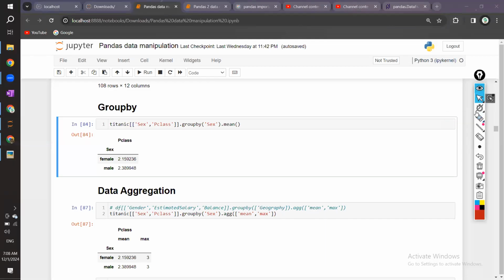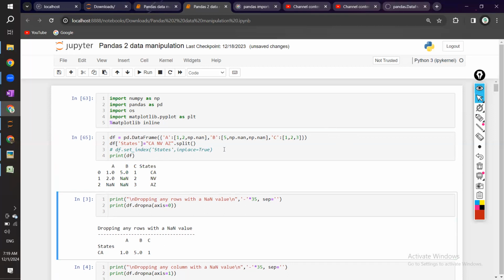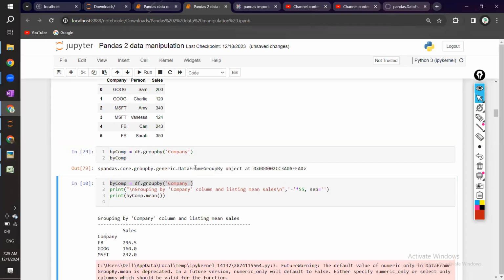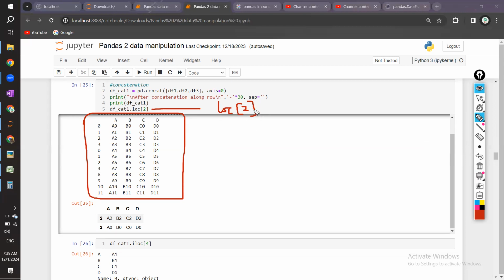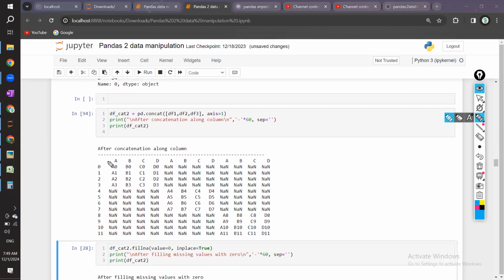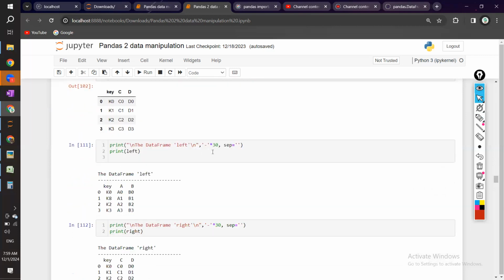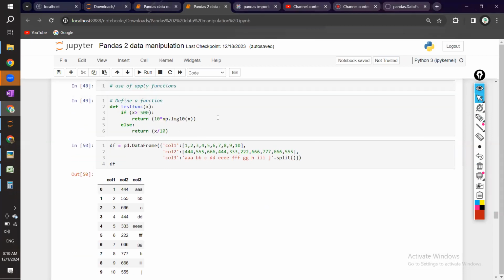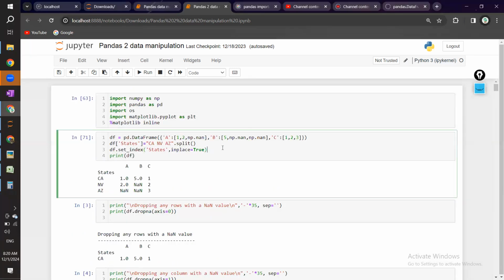meetAI_PANDAS VI